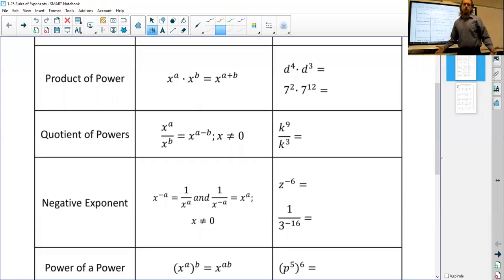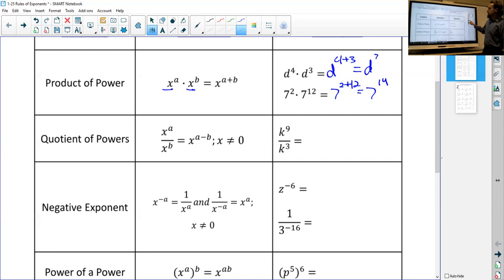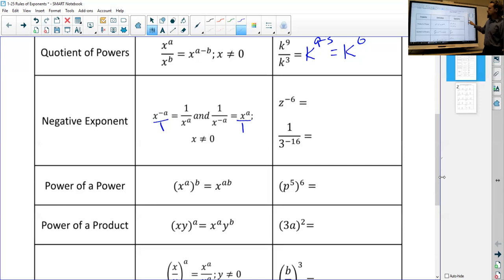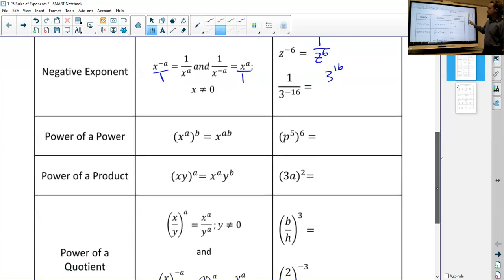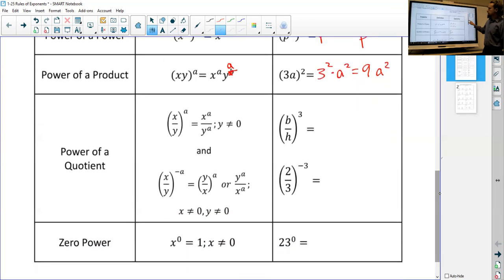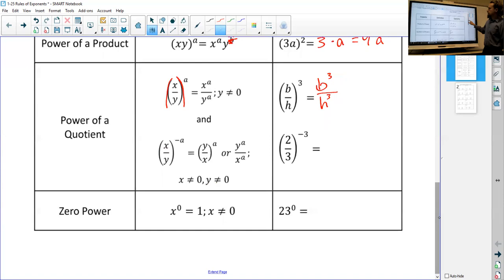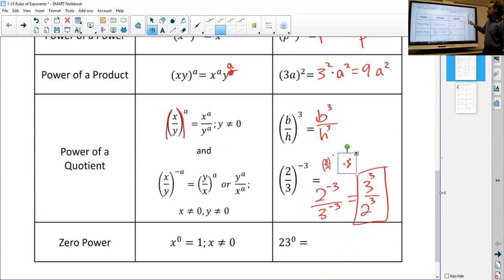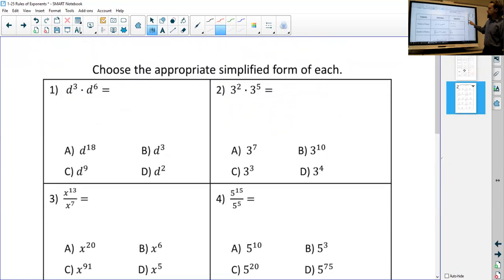Top 7 Law of Exponent Easter Eggs That You Missed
My camera froze 10 seconds in so you won't get to see me point at stuff, hopefully you're still able to learn something.